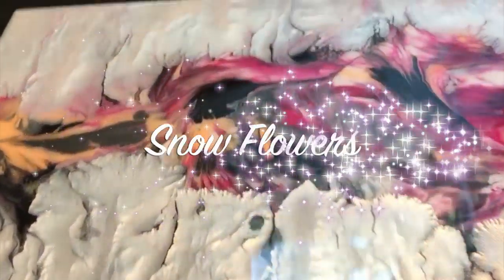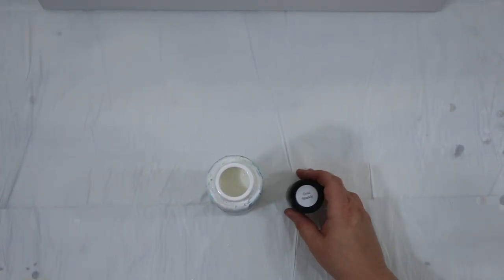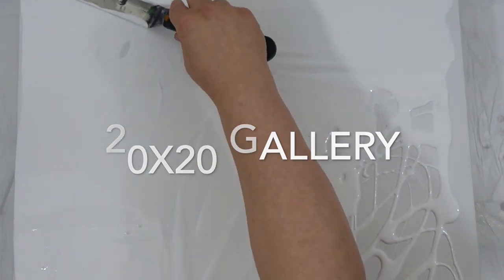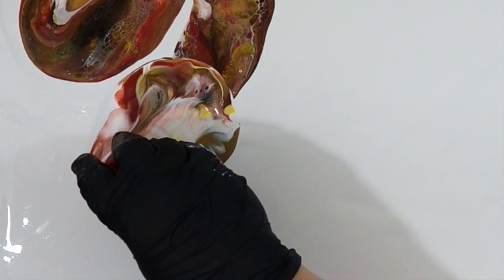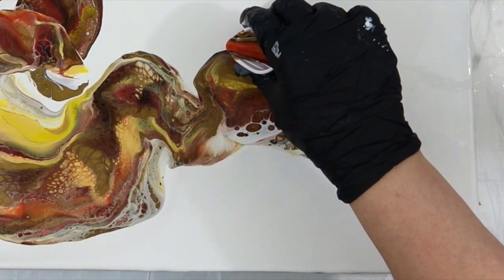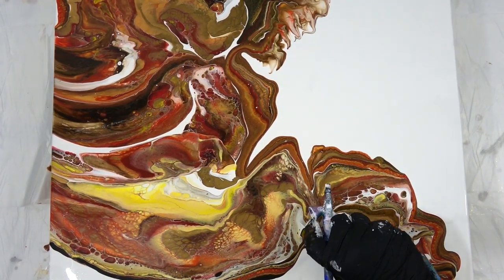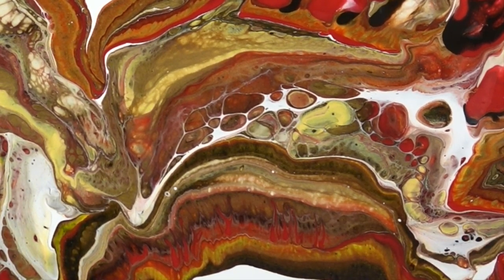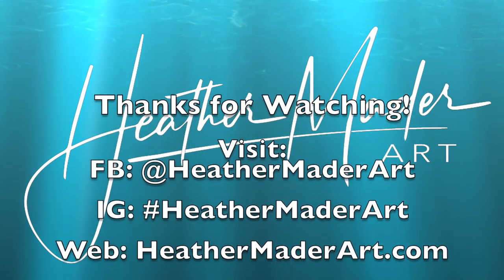🐲Flip & DRAGON ~🐲~ Acrylic Painting flip cup with Airbrush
Heather Mader Art acrylic pouring techniques and fluid art in this video include: Chinese New Year, Dragon, Flip & Drag CUP,  lots of LOVE!

* My Wishlist:

Code is good until February 2020